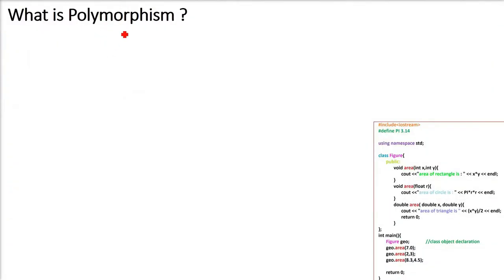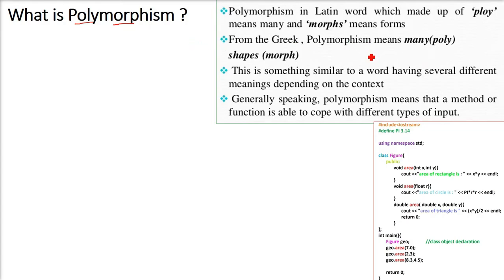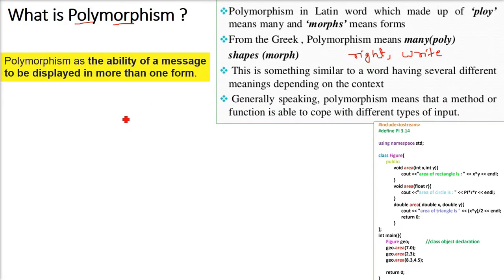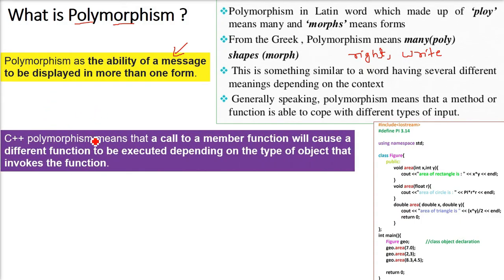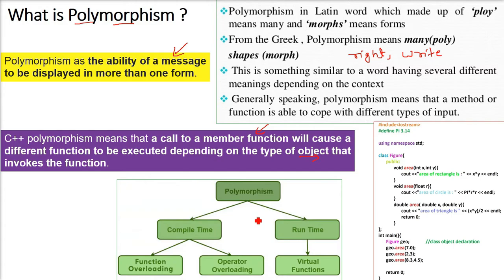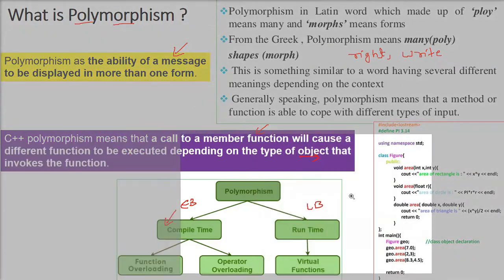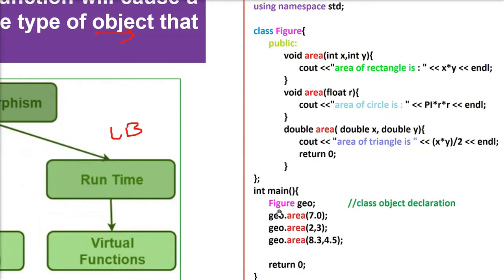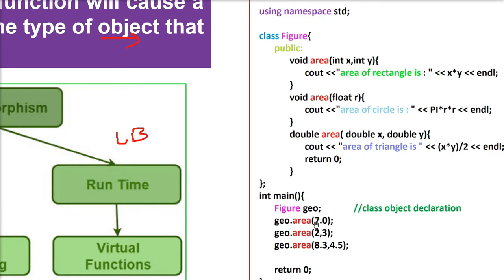Polymorphism in OOP , What is Polymorphism in Object Oriented Programming